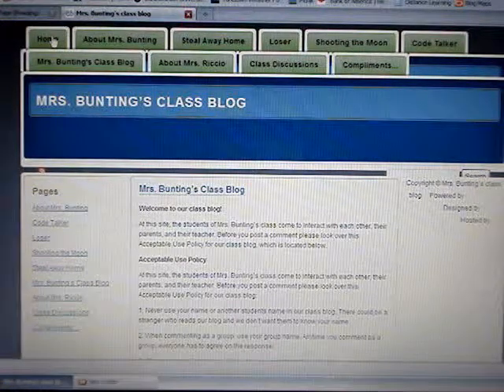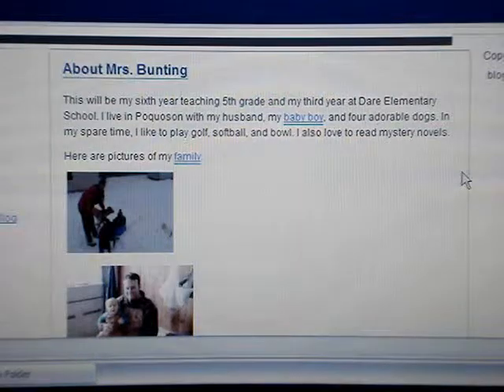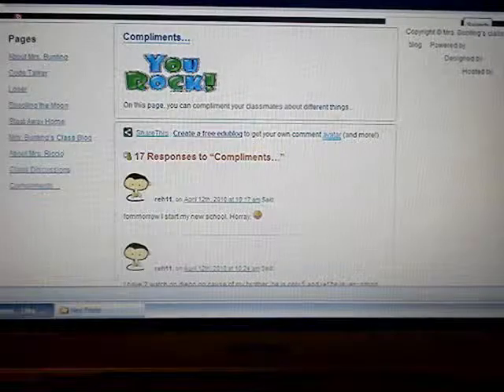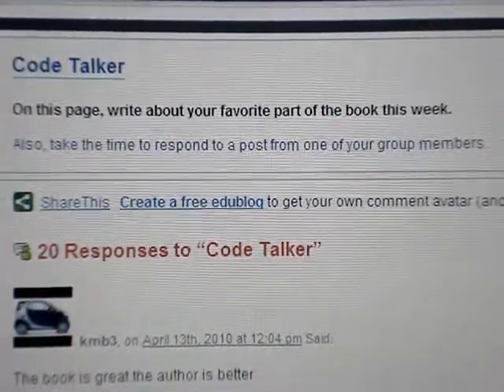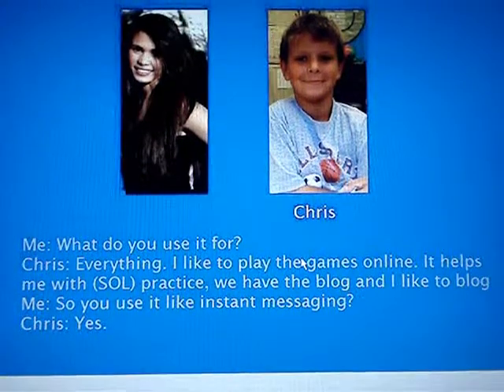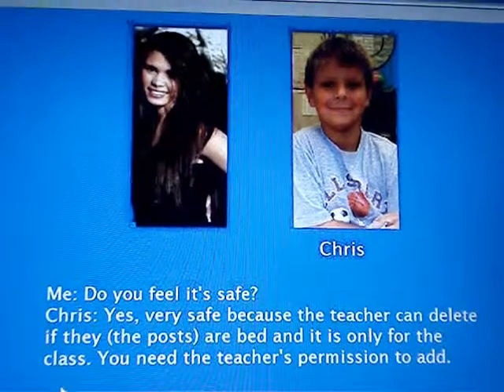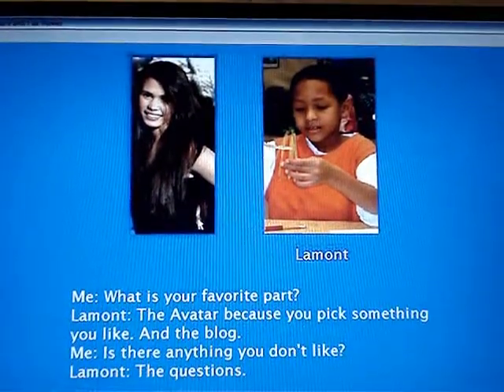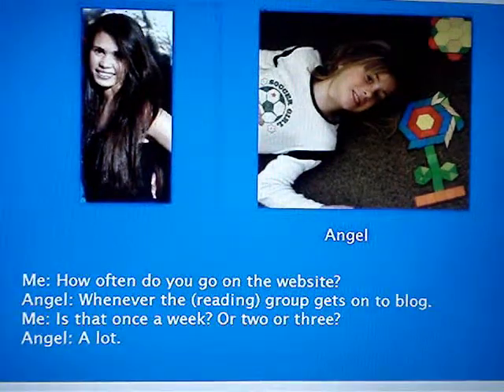Fifth Grade Classroom Blogging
Multimedia Project for ECI 301.

Chapter 2: Cutting Edge of Technology
How to Access.
Interviews (teacher + three students)